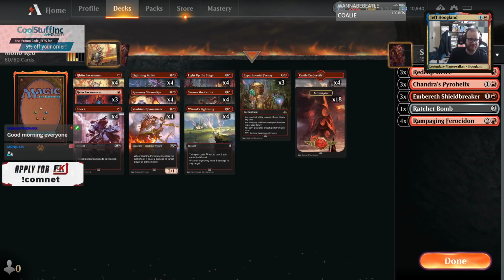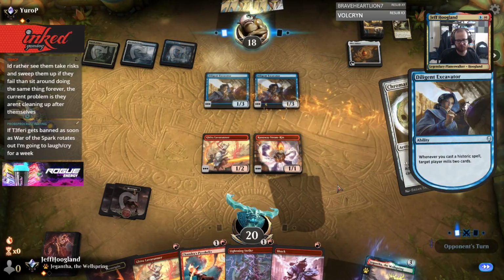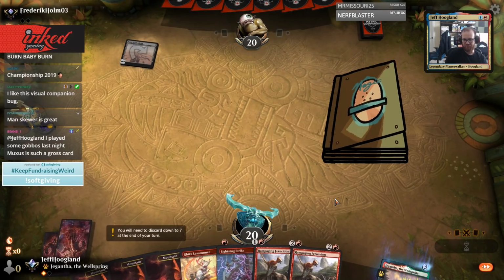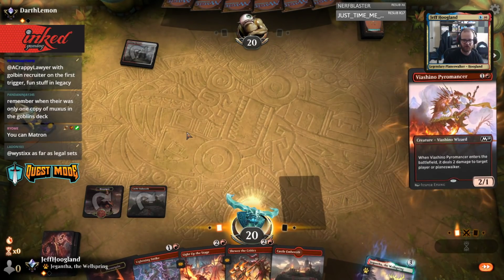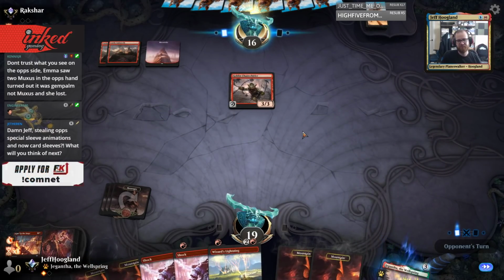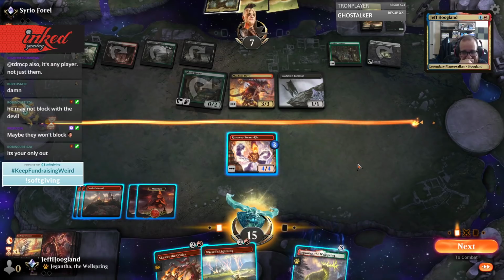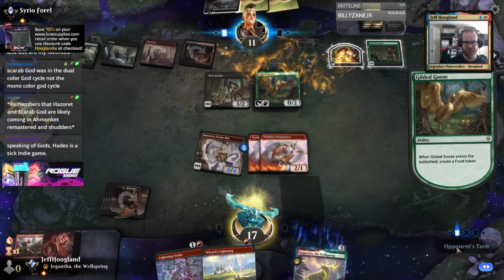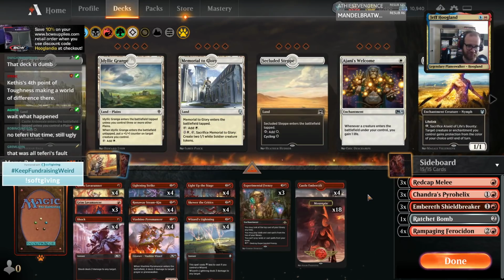Magic Arena - Mono Red Aggro - Historic - July 23rd, 2020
Companion
1 Jegantha, the Wellspring

Deck
4 Castle Embereth
3 Experimental Frenzy
4 Ghitu Lavarunner
3 Grim Lavamancer
4 Light Up the Stage
4 Lightning Strike
18 Mountain
4 Runaway Steam-Kin
4 Shock
4 Skewer the Critics
4 Viashino Pyromancer
4 Wizard's Lightning

Sideboard
3 Chandra's Pyrohelix
3 Embereth Shieldbreaker
1 Jegantha, the Wellspring
4 Rampaging Ferocidon
1 Ratchet Bomb
3 Redcap Melee